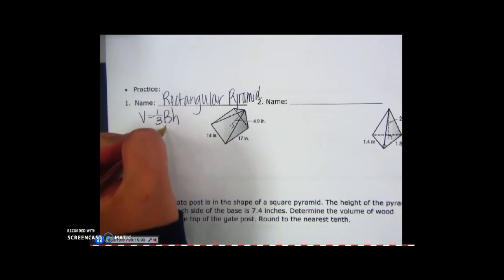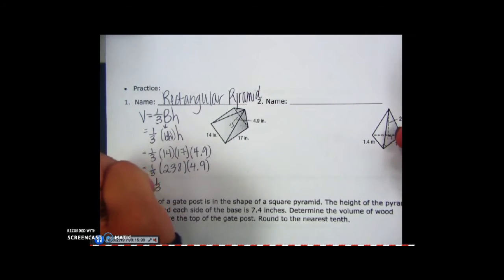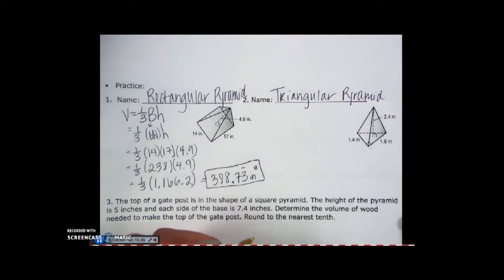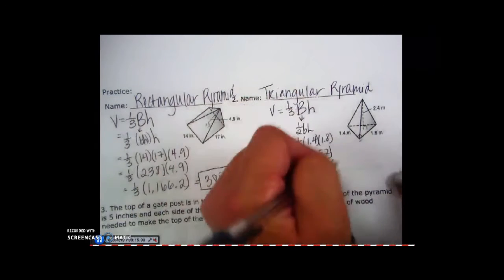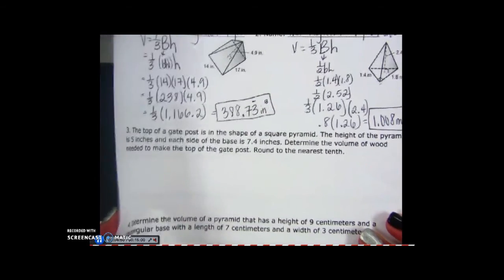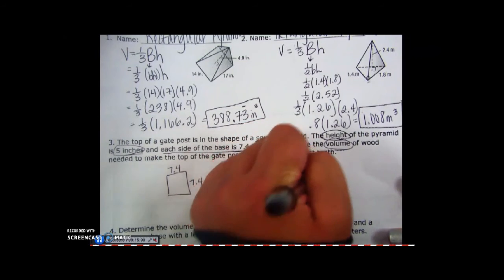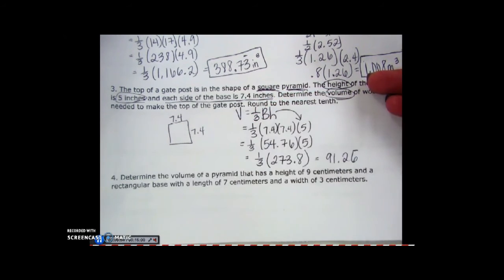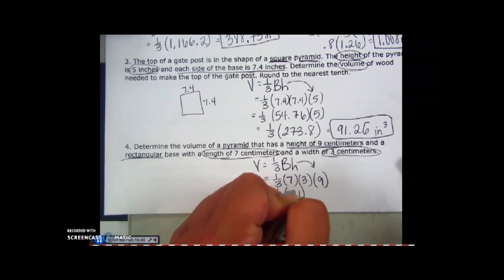Vol of Pyramids part II